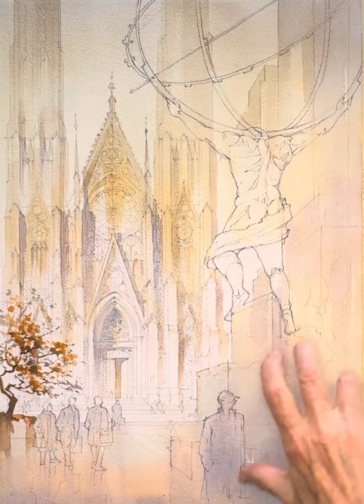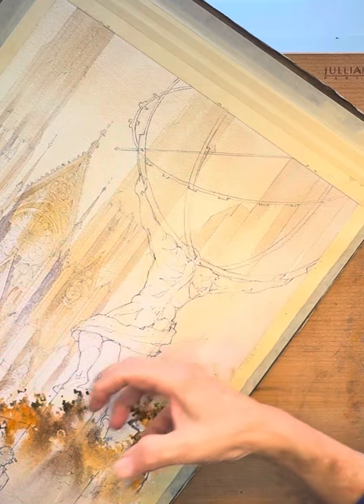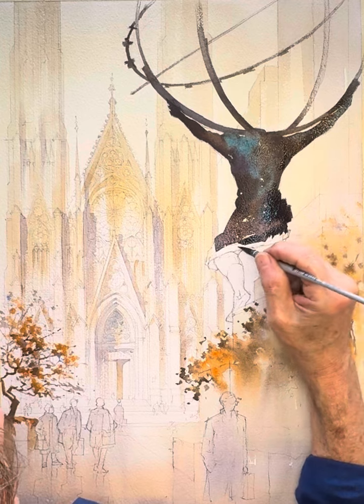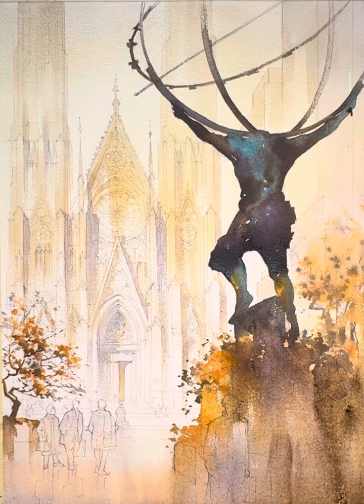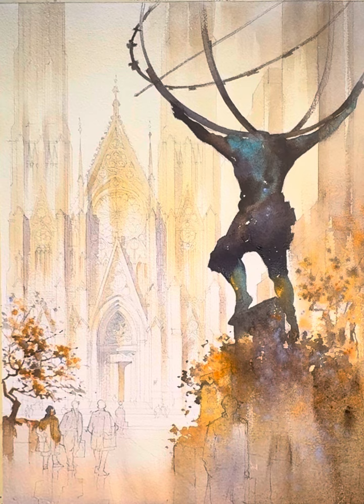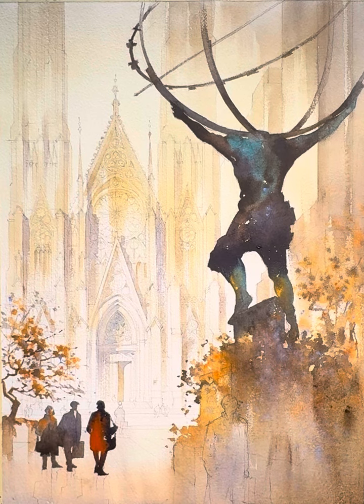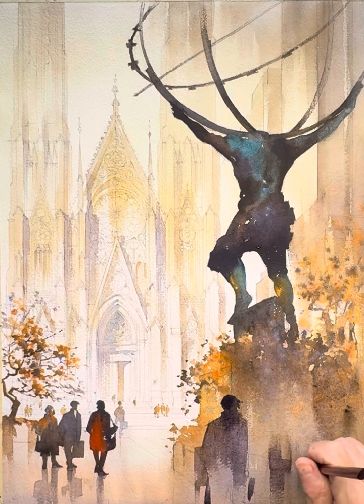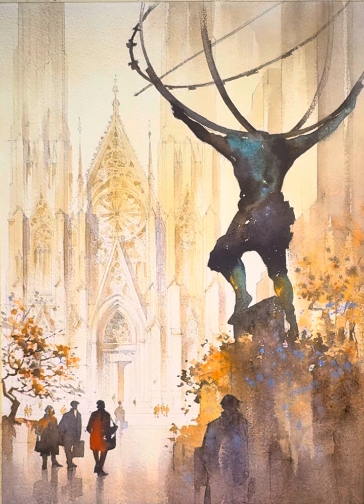Atlas : Part 2 - Painting Tutorial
Hello Everyone,

+This is Part 1 of a start-to-finish watercolor painting demonstration recorded in real-time. In this video, I cover intention, composition, values, and color -  as well as interpretation, design, formatting,  drawing, sketching, and perspective, etc.

+The scene depicts two of the most iconic scenes in all of New York City - the neo-Gothic St Patrick's Cathedral from around 1900, and the Art Deco masterpiece from 1937. It features the iconic bronze statue of the Greek Titan Atlas  - struggling to hold up the heavens. And the focus of this painting is less about the actual objects than the negative space between - across which they are in constant dialog.

Tom

+This painting was done on Baohong Watercolor Paper - rough surface - 300gsm :
+15x12 inches
+Pigments by Daniel Smith
+Brushes by Escoda and Neef
+Palette by House of Hoffman
+Sketch pencils by Blackwing and Faber-Castell
+Sketchbook by Stillman + Birn

Thomas W Schaller - Artist, Architect, Author
New York City - 2024